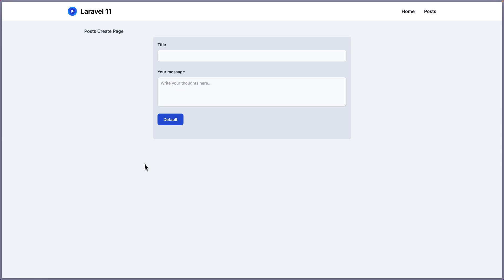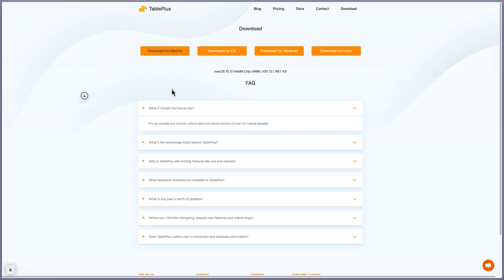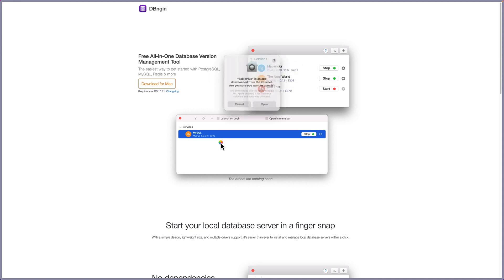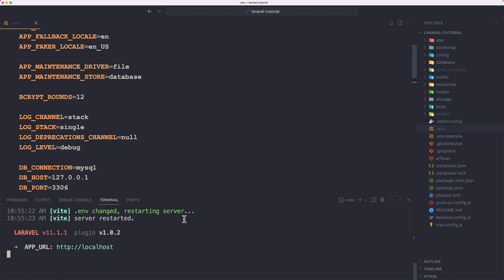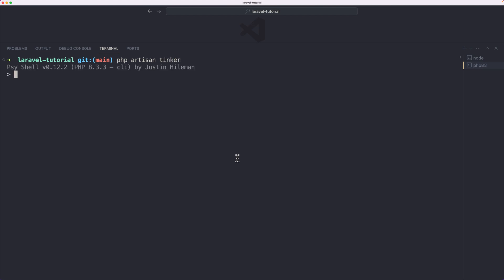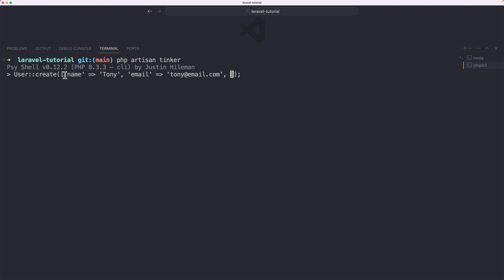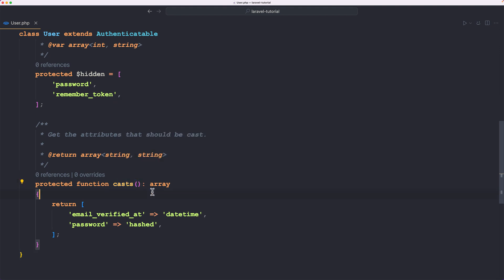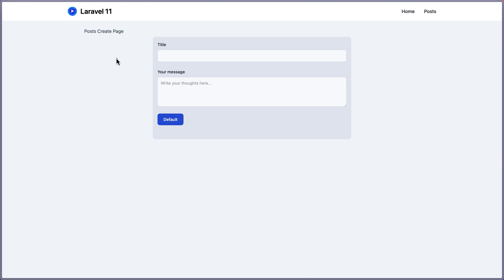13 Setup Mysql Database - Laravel 11 tutorial for beginners.